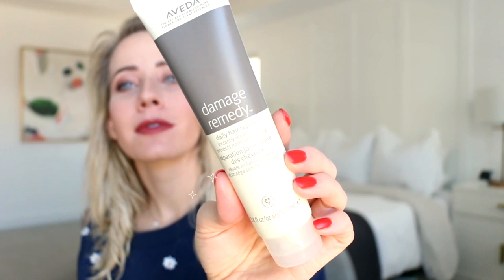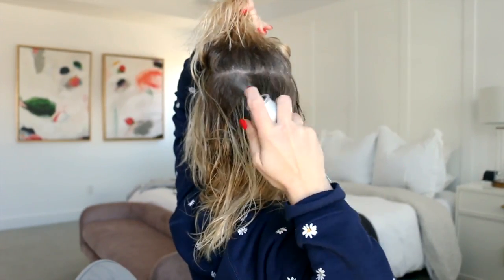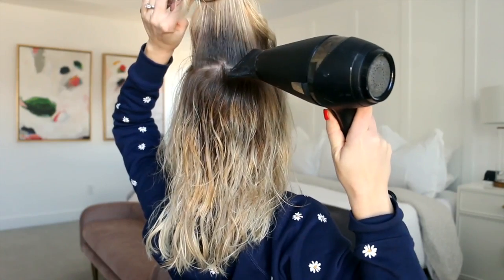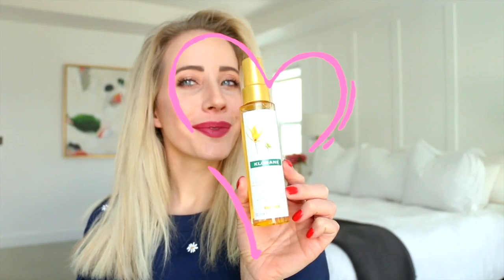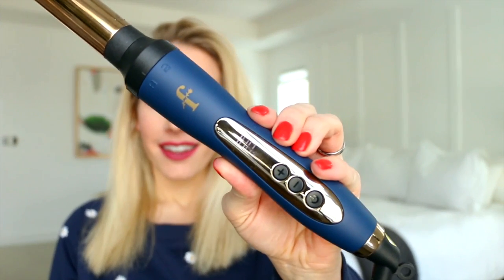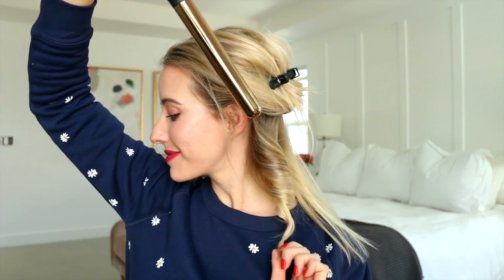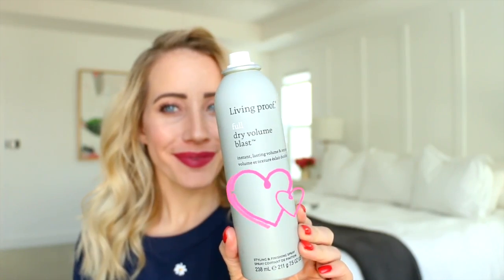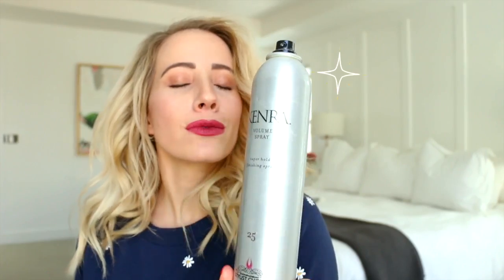My Hair Routine -- How to Create a Beautiful Every Day Look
What’s up, my babes?  Want to create a beautiful everyday look with your hair? Now that my hair is shorter, I thought I would share my favorite hair routine including the products I’ve been loving and general styling tips. The products I use help to create a voluminous look that is perfect for every day can be found in my blog post here

If you're looking for a new wand make sure to check out the Flourish Trio -- it will truly change your life!

You can also find easy access to all the hairstyles I've ever done

Come hang out with me on my other social channels!